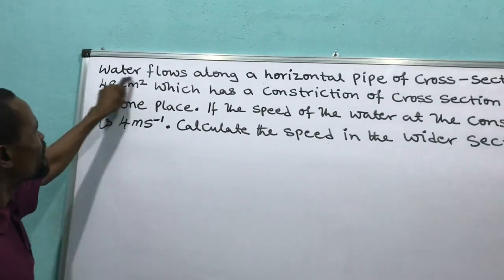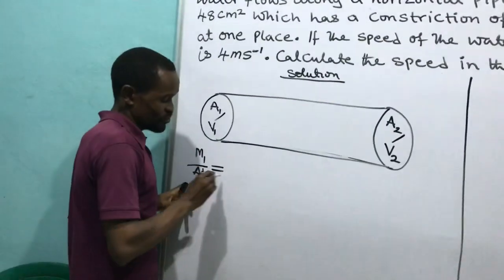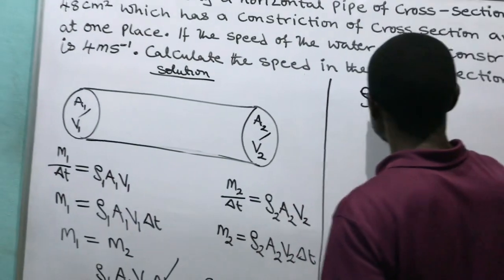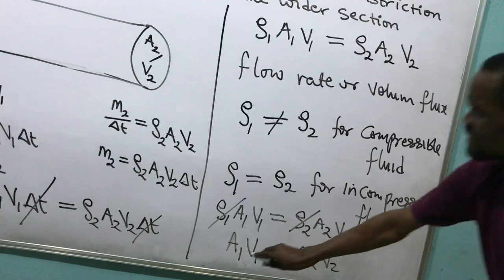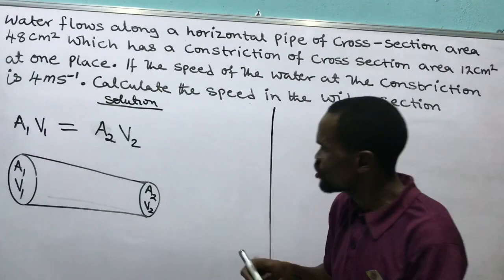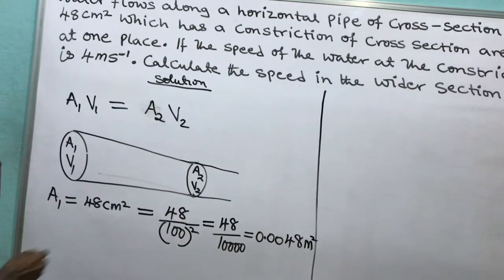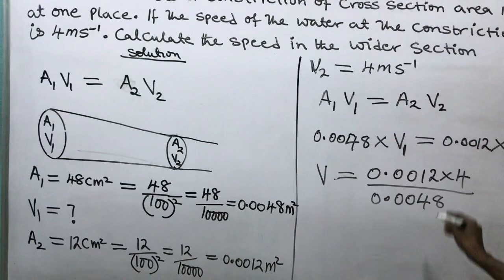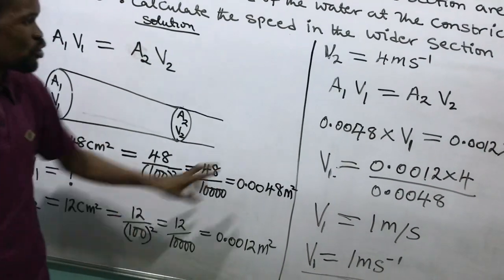Solution to flow rate of fluid passing flowing through a pipe, tube, hole or horse etc.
Solution to flow rate of fluid flowing through a pipe, tube, hole or horse etc.